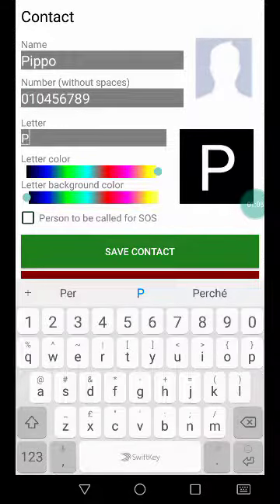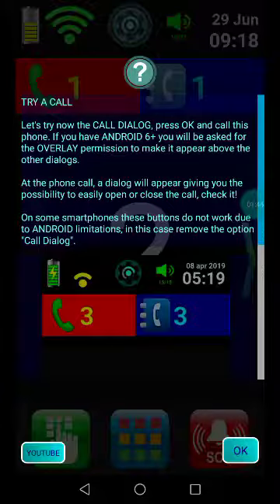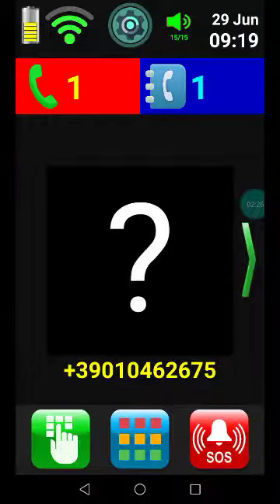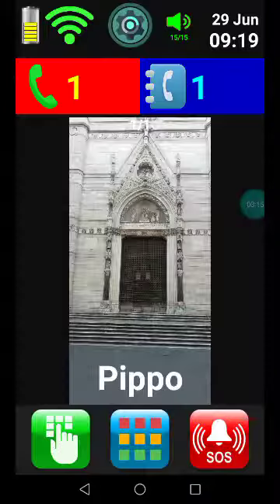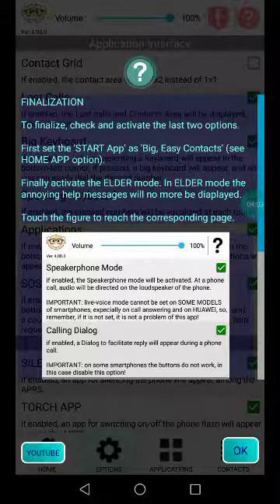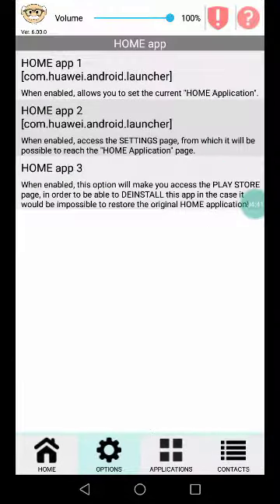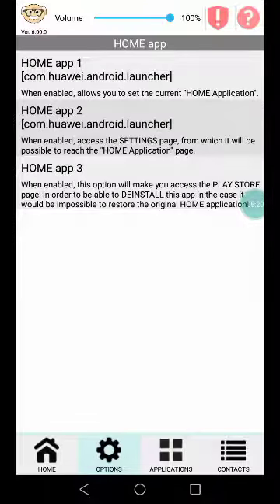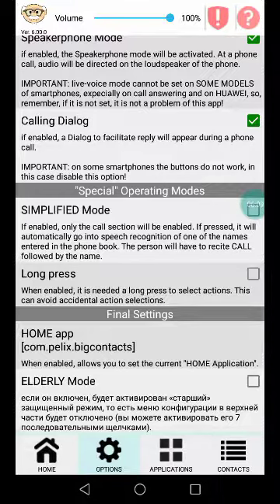0. INSTALLATION of APP "BIG" (ENG)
Installation steps of my app "Big".